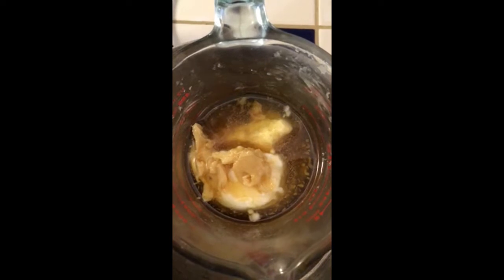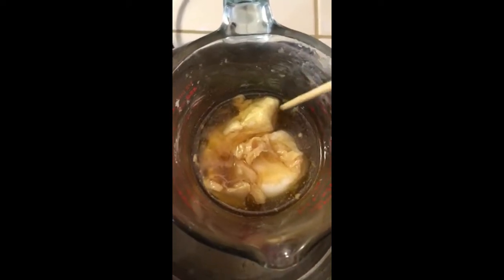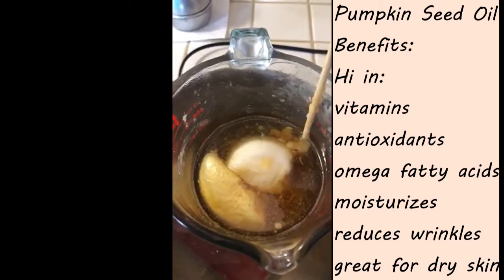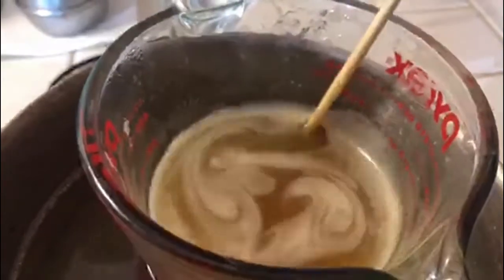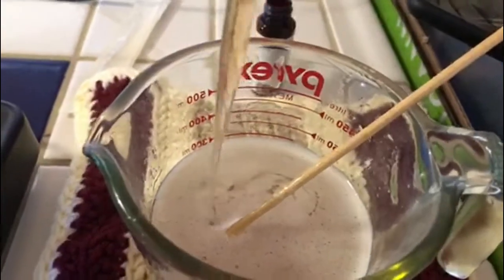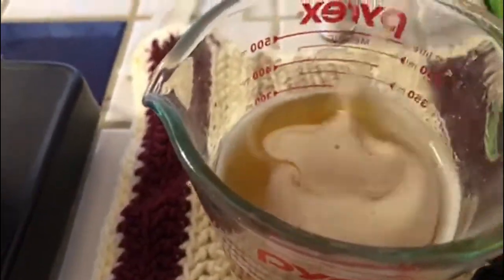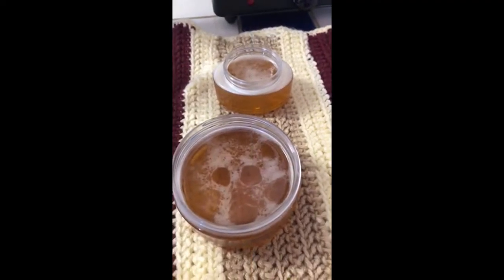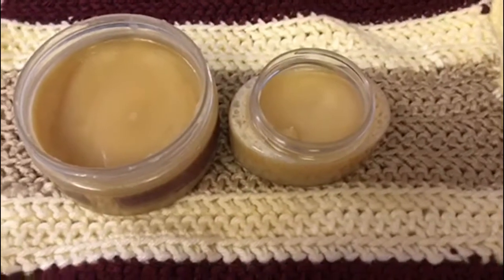DIY SILKY SOFT 3 Butter blend BODY BUTTER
This recipe is for a BASIC but luxurious 3 butter body butter. The ingredients determine your quality - so use those butters and oils that have great benefits for the best outcome.  The ingredients I used result in a silky smooth body butter that isn't super greasy.  The reason it isn't so greasy is because pumpkin oil is a drier oil and the lanolin helps prevent the greasiness also. This is one of my favorite blends and I hope you enjoy it!

6, 2022.  You must be a subscriber to win and you must live in the US or Canada...my apologies to all my international friends that live in other countries!

Mtn Grandma 😊